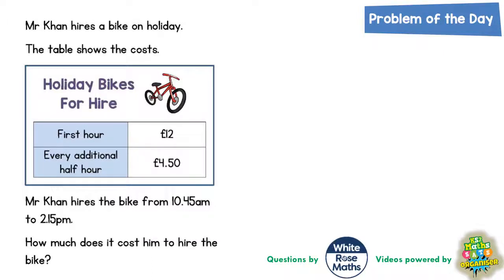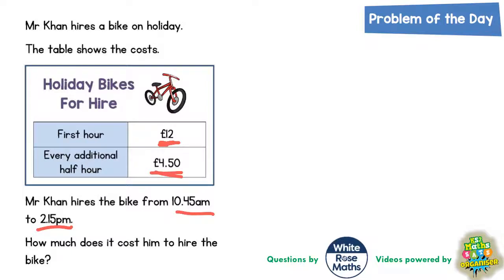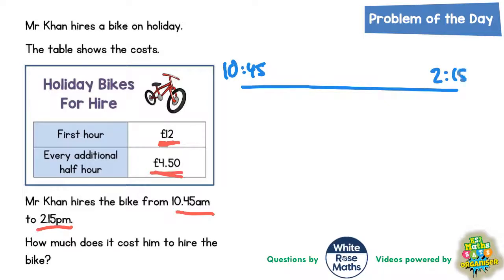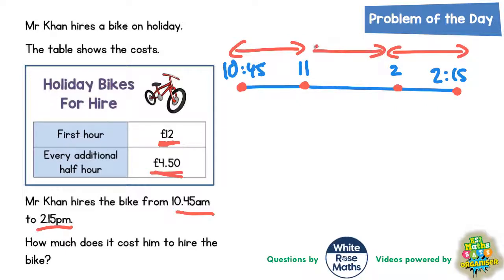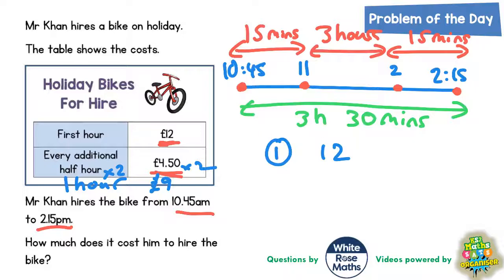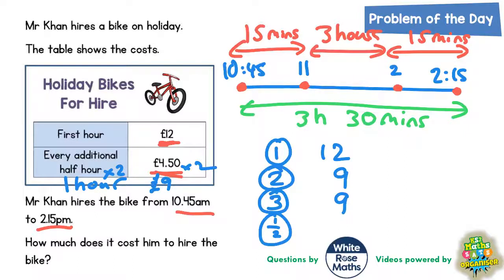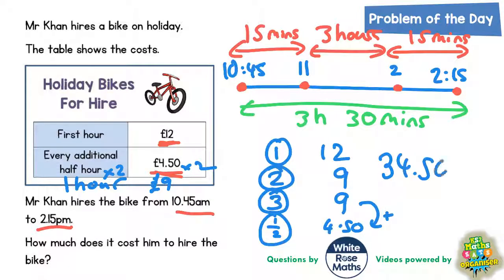Q10 The One where we hire Holiday Bikes